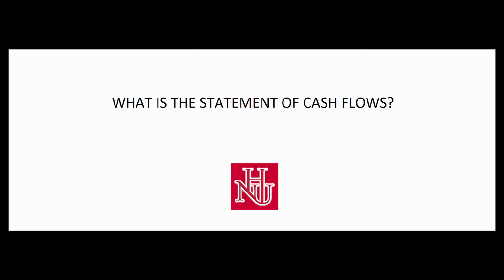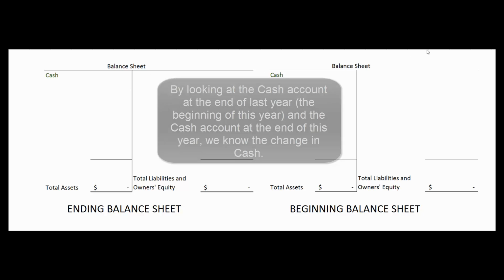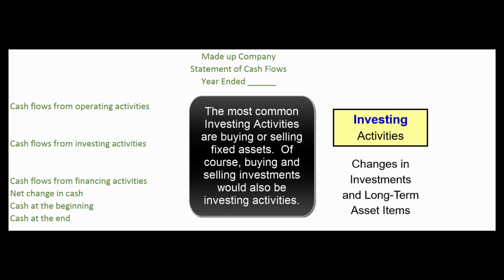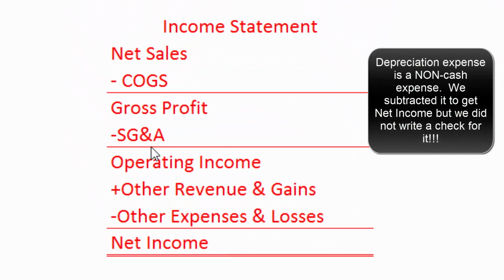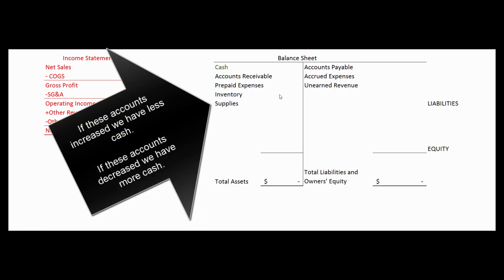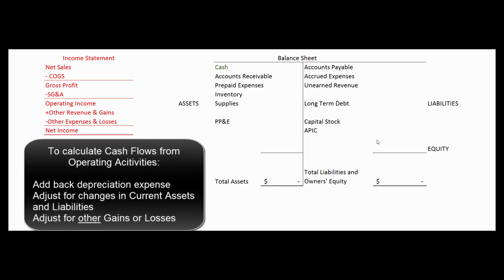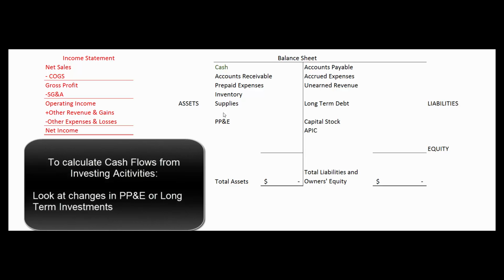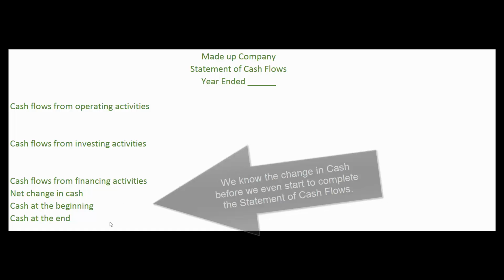What is the Statement of Cash Flows.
A basic explanation of the Statement of Cash Flows using words rather than numbers